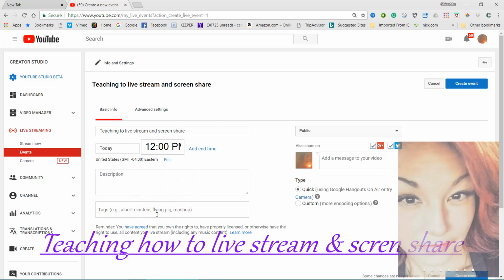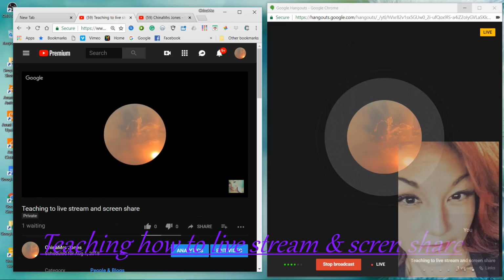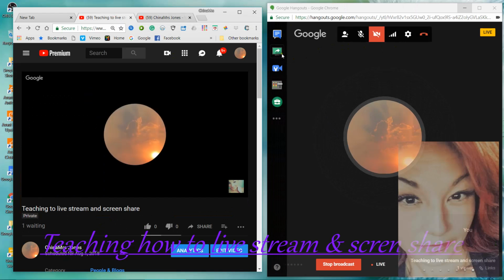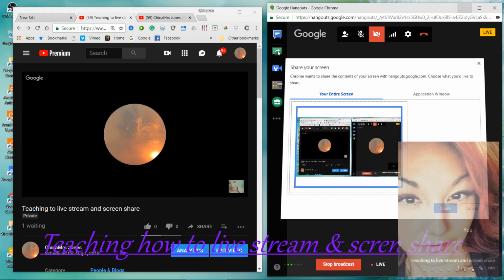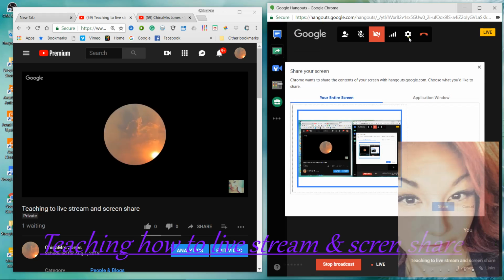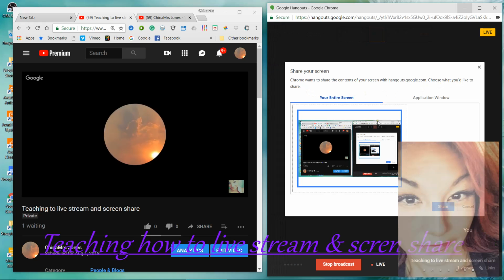Teaching how to live stream while screen sharing..